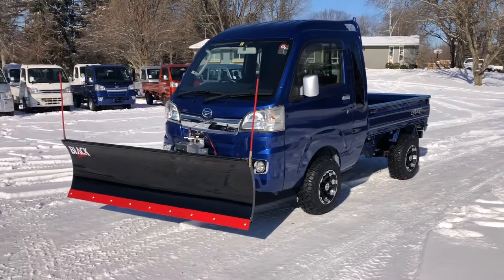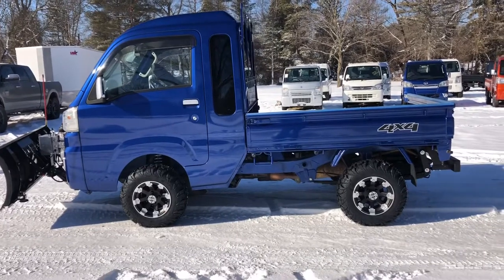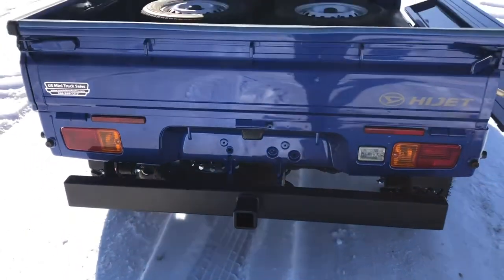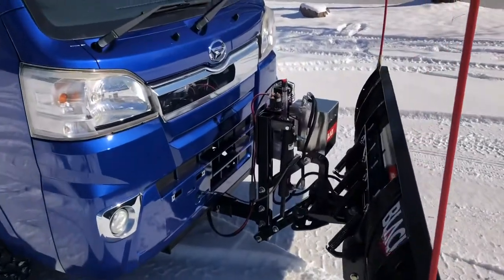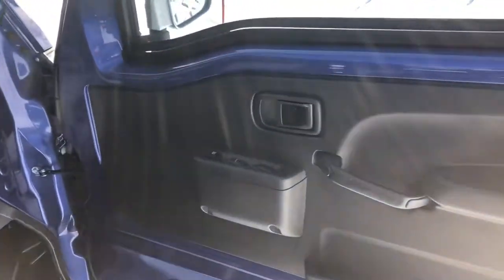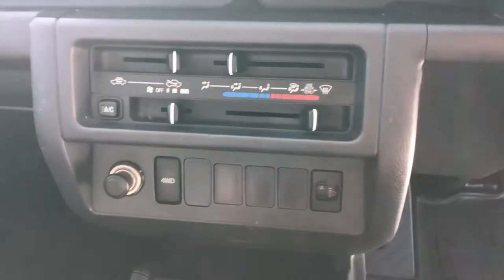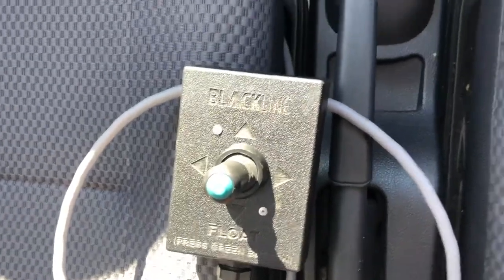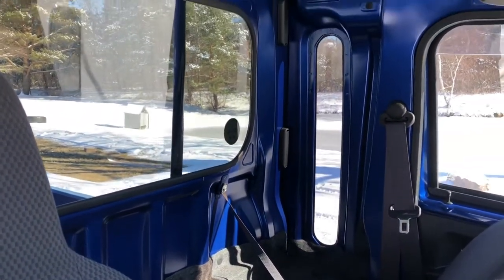Automatic Transmission 2015 Daihatsu Hijet Jumbo Cab with Snow Plow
Automatic Transmission, Push Button 4wd, Fog Lights, Keyfob Entry, Power Windows, Rear Cargo Light, Heat, Air Conditioning, Defrost,   Power Steering, 2” Lift Kit, Upgraded Front Springs, New All Terrain Tires and Custom Wheels.

BlackLine 72” Hydraulic Snowplow with Power Angle.

Rear Towing Bumber with 2” Receiver.